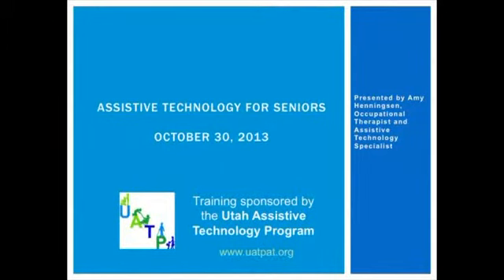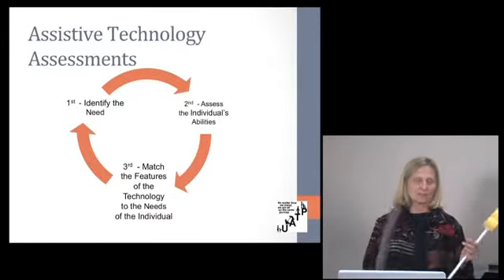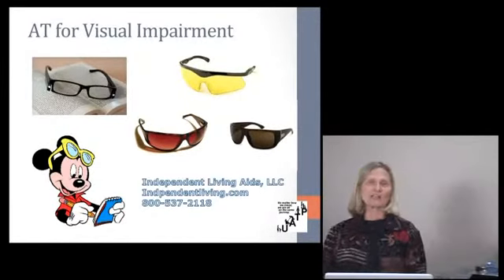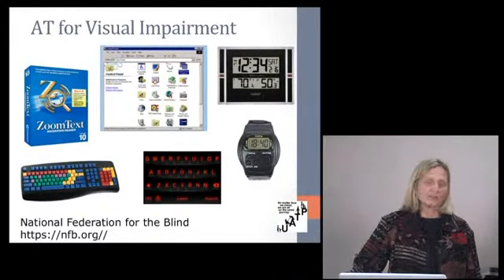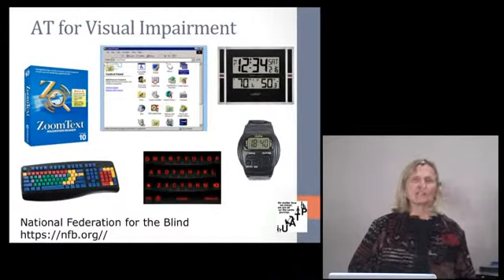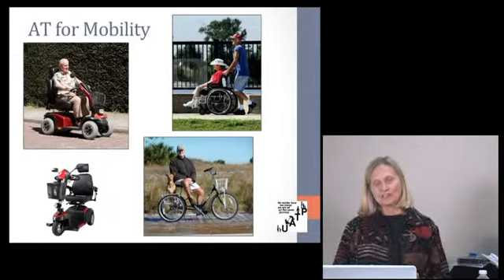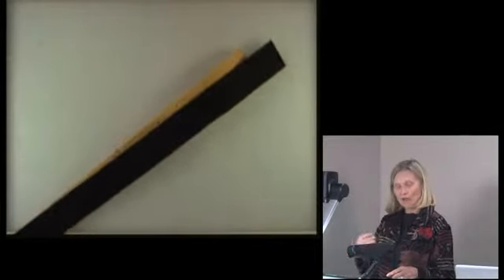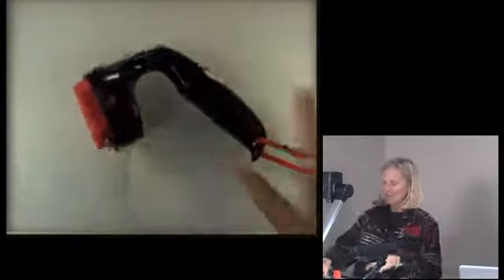Assistive Technology for Seniors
Amy covers a variety assistive technology device available to seniors to help them maintain their independence. Simple, low-tech products as well as high-tech products will be demonstrated in the area of activities of daily living (ADL's) such as mobility, bathing, dressing, eating, meal preparation, household chores, etc.

Amy is a registered occupational therapist, and is a 1974 graduate of Eastern Michigan University. She is certified in Neurodevelopmental Treatment in Pediatrics and as an Assistive Technology Practitioner. She has over 30 years of experience working with developmental disabilities in a variety of settings. She currently provides direct and consultative services for the Up to 3 Early Intervention Program, and is a member of the UATP.